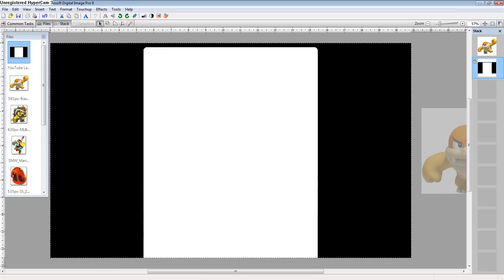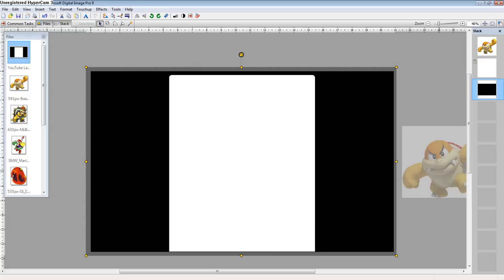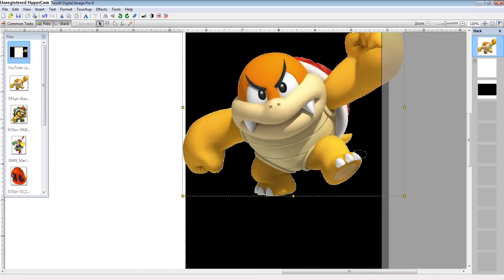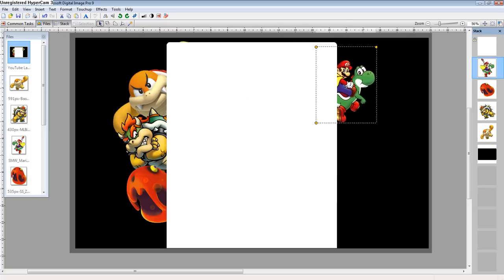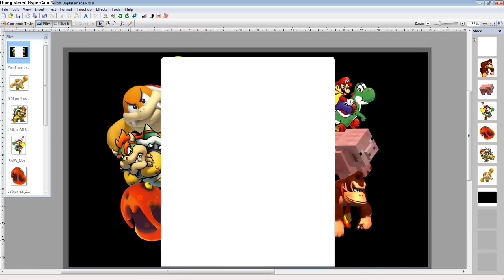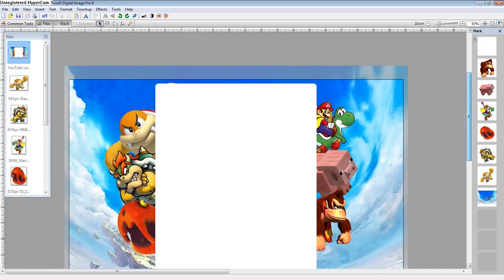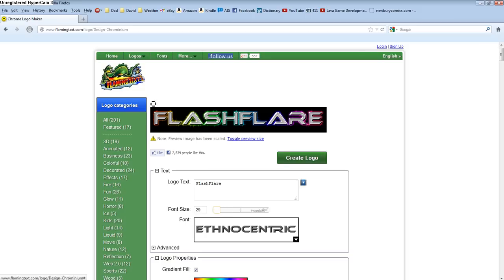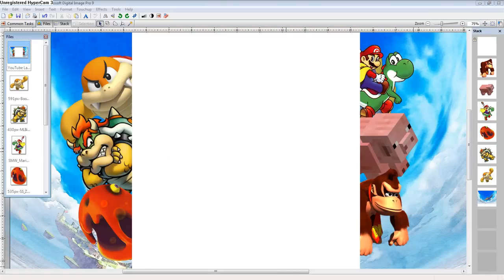How to make a YouTube Channel Background 2012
Download Digital Image 9: [LINK NOT TESTED.
How to make a YouTube Channel background in 2012.